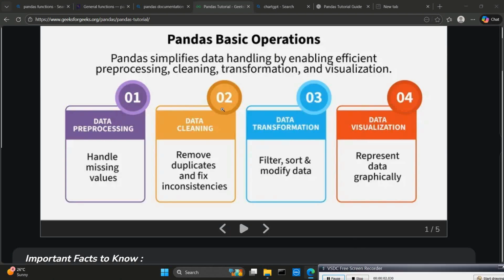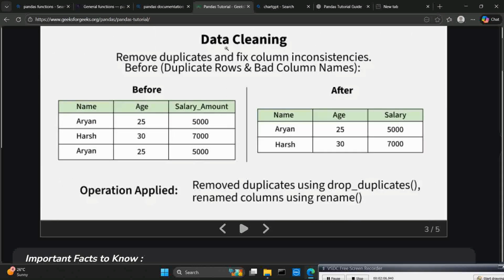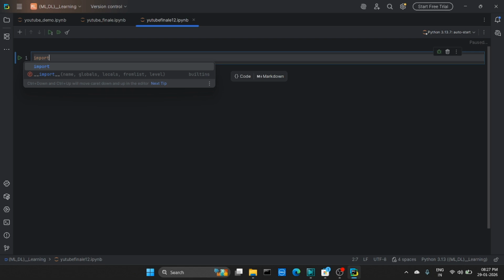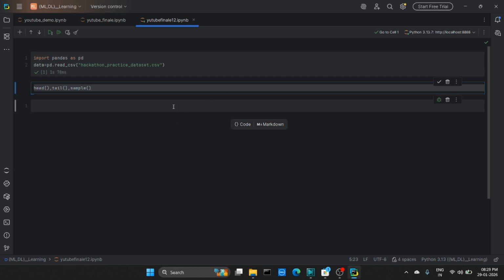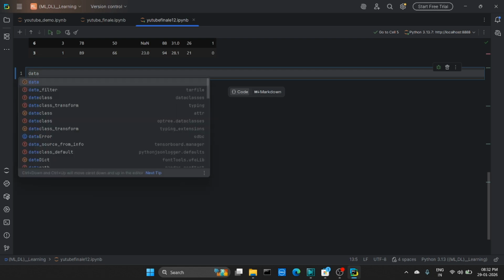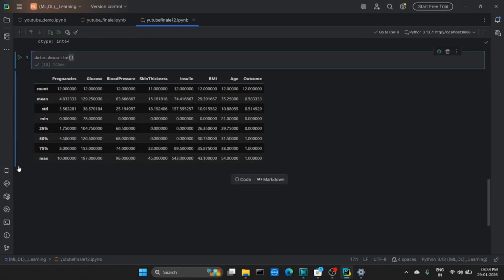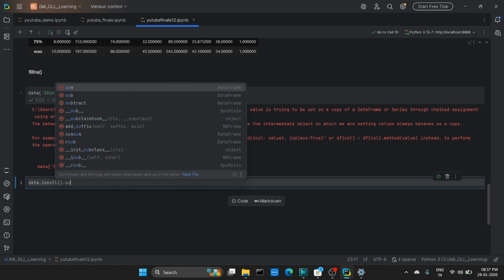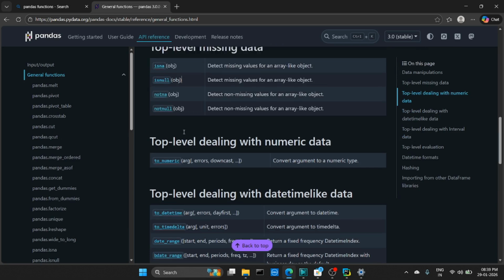Pandas for Machine Learning | Data Handling Made Easy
This channel is dedicated to helping beginners learn Machine Learning, Python, and AI step by step in a simple and practical way.

I explain concepts clearly with real examples, roadmaps, and hands-on guidance so that engineering students and beginners don’t feel confused while learning ML.

For this exercise, go and create a Kaggle account, download a suitable dataset (like the Titanic dataset), and practice by loading it into Python using Pandas to explore the data, check columns and missing values, and perform basic analysis as part of my learning.

📌 On this channel, you’ll learn:

• Machine Learning from basics
• ML Roadmaps for beginners
• Python for Machine Learning
• Pandas, NumPy, and Data Cleaning
• AI & Data Science fundamentals
• Live sessions to clear doubts

My goal is to make Machine Learning easy, structured, and beginner-friendly, especially for students in India.

New videos and live sessions every week. Stay consistent, keep learning!